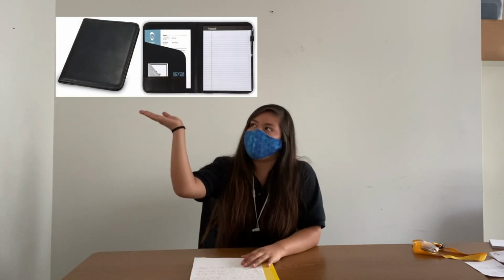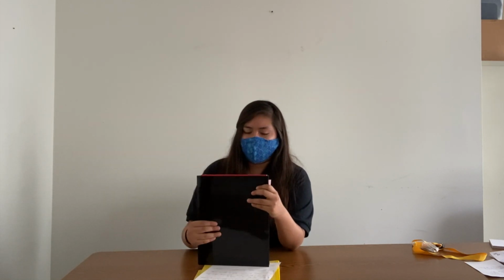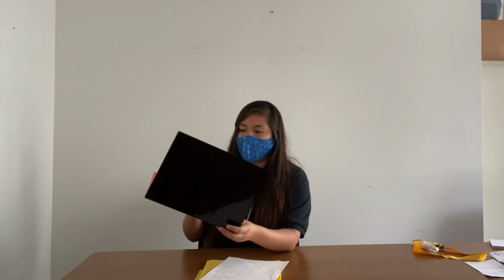Fall Friday Nights 2020 - Miscellaneous Career Tips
From shoe polishing to creating your Linked In account, our Fall Friday Nights team is here to give you a variety of professional career tips.

Desde el pulido de zapatos hasta la creación de su cuenta Linked In, nuestro equipo Fall Friday Nights está aquí para brindarle una variedad de consejos profesionales.

Para obtener más información sobre Fall Friday Nights 2020, visítenos